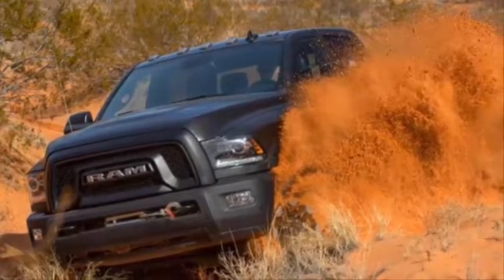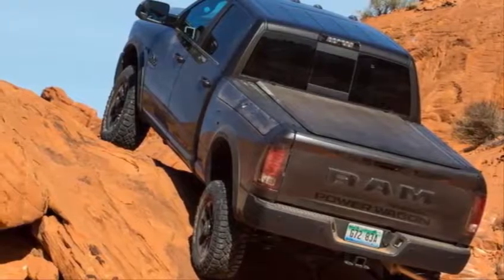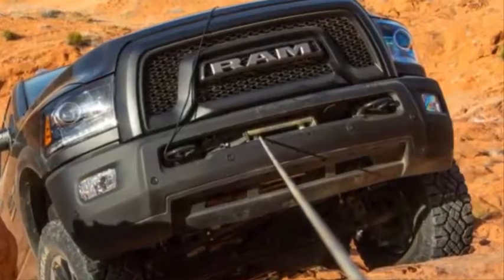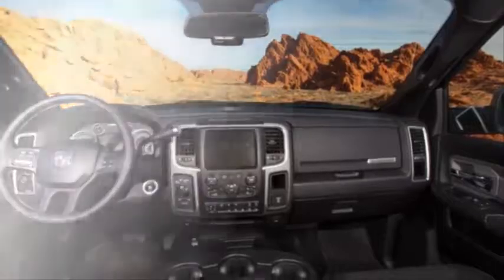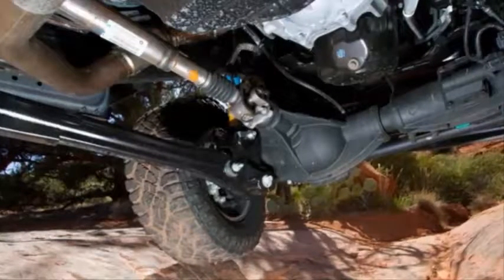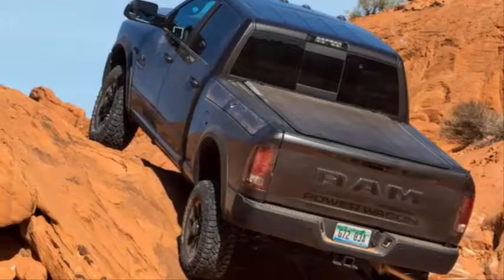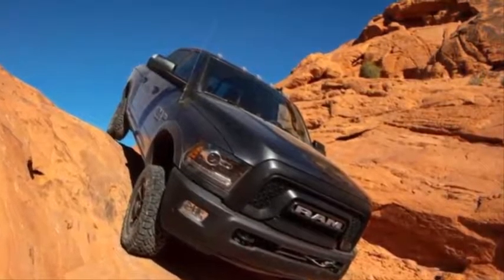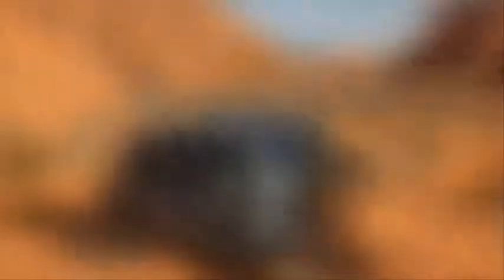2017 power wagon interior [ best off road extreme 4x4 ] AMAZING!!!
The Power Wagon begins its life as a Ram 2500 Crew Cab 4x4, but it isn’t your typical heavy-duty pickup. Its 10,030-pound towing capacity is topped by some light-duty trucks, but that’s a trade-off made in favor of serious off-road skills. Autocar hd video is a channel devoted exclusively to the international world car. Discover all the new cars before anyone else! suggestions and criticism are both very we wait !!

2017 power wagon interior [ best off road extreme 4x4 ] AMAZING!!!

--- Content autocar hd video broadcast editorial purposes --- Fill in Autocar channel hd video it is likely to be distributed, published, edited or used,,